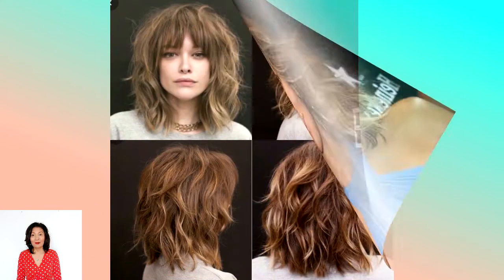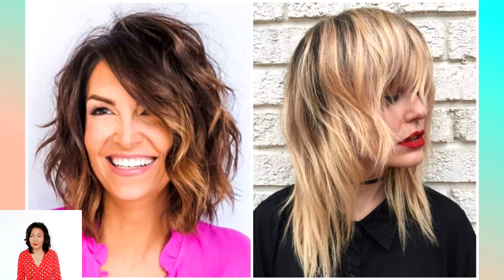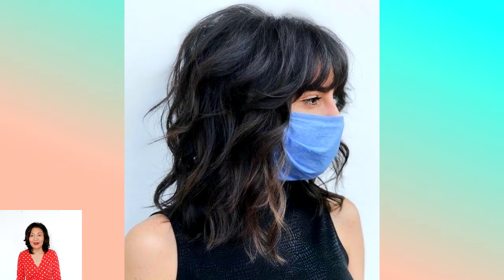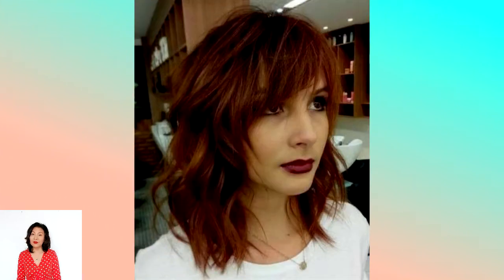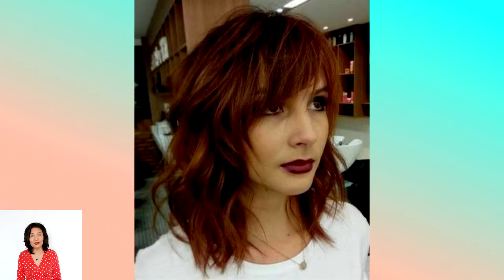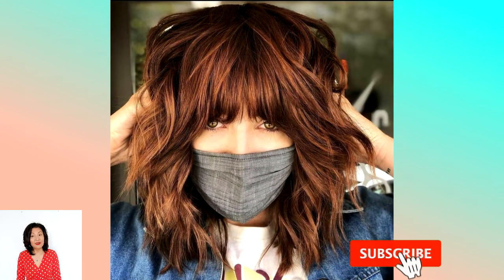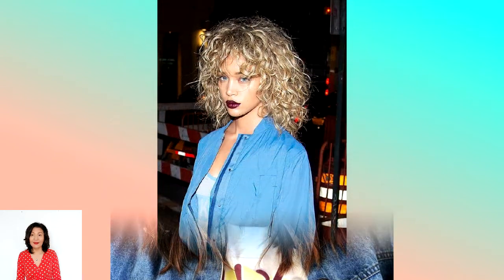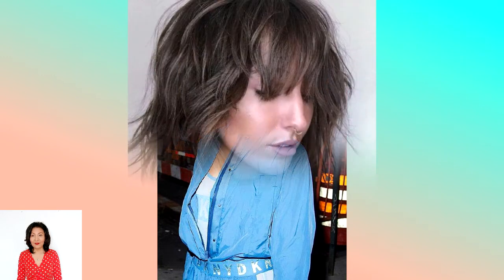20 Latest💕 Variations of Shag haircut on medium length for girls and women.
DEAR FRIENDS IF YOU LIKE WHAT WE DO FOR YOU, AND YOUR SUPPORT IN THIS DIFFICULT TIME IS VERY IMPORTANT FOR US.

THE MOST FASHIONABLE  HAIRCUT for all types of hair and face shapes.Hairstyle for every day.Hello, beauties !!! In our video review, we offer you the most stylish, most fashionable hairstyle in different versions for girls and women 40+ 50+ 60+.

Description :
fashionable haircuts, haircuts for a round face, a haircut for a full face, short haircuts, haircuts for obese women, haircuts for obese, haircuts for a full face, haircuts for fat photos, hairstyles for obese women, hairstyles for obese women, short haircuts for women, hair, haircuts after 50 years, haircut after 40 years. haircut after 60 years. round face, square face, wide face, wide cheekbones, puffy cheeks, full face, best haircuts, hair trends, about hair, stylist tips, Montreal, hairdresser for a wide face, hairstyles for a wide face, adjust the shape of the face, haircuts for a wide face, hair care,